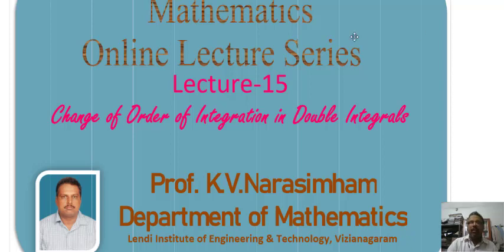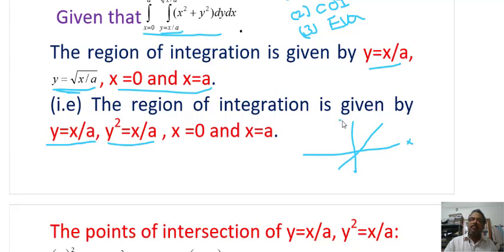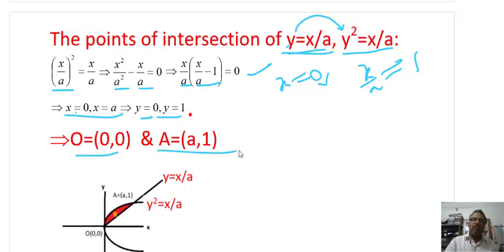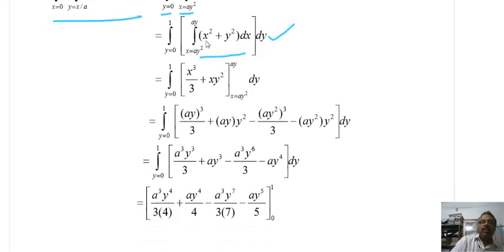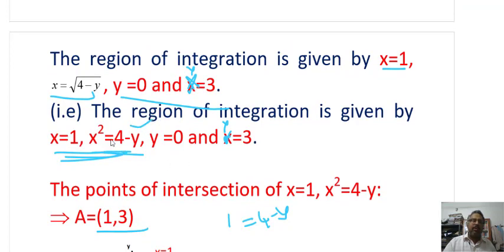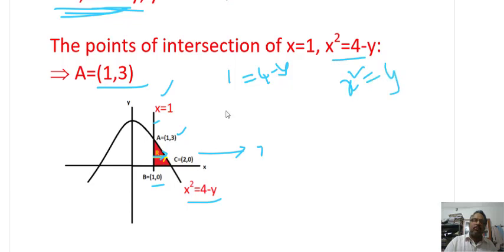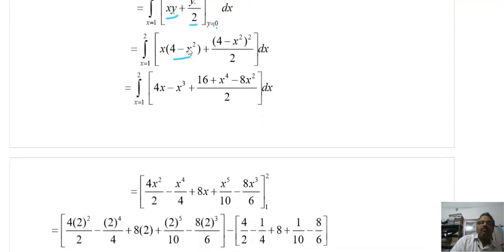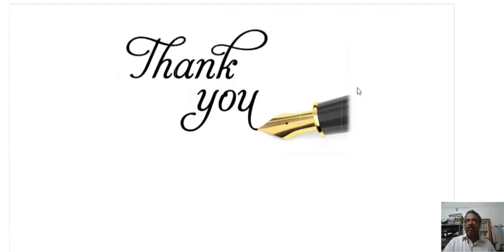Multiple Integrals-15(Online Lecture 15)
Change of order of Integration for I year B.Tech students and GATE students